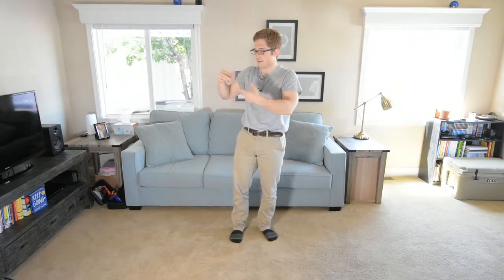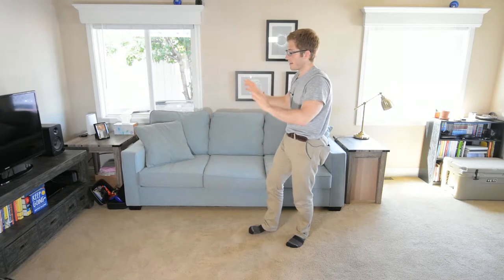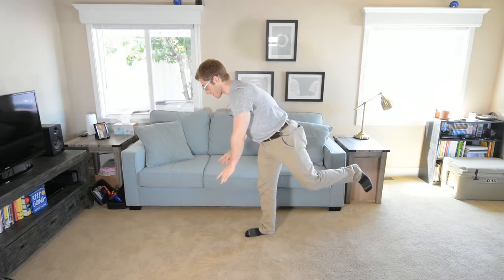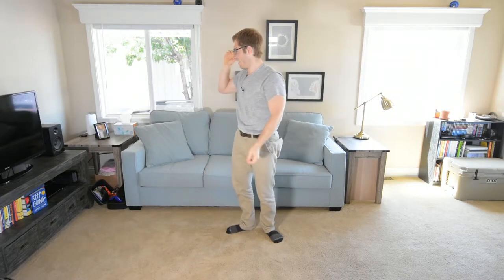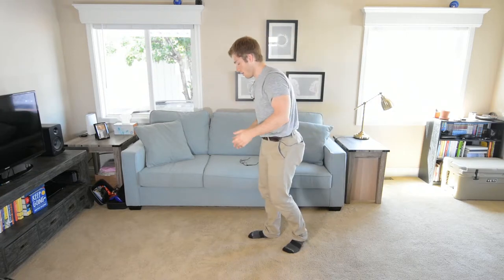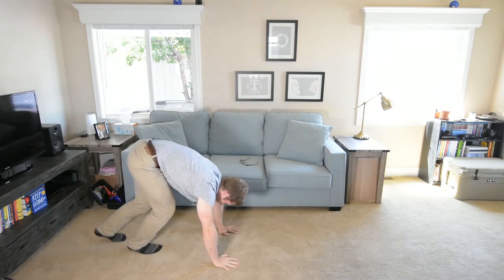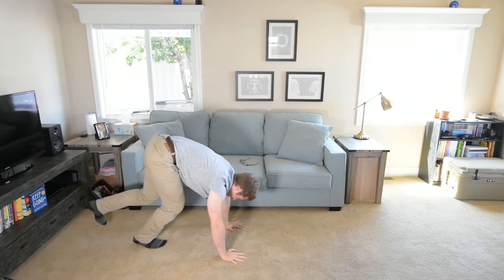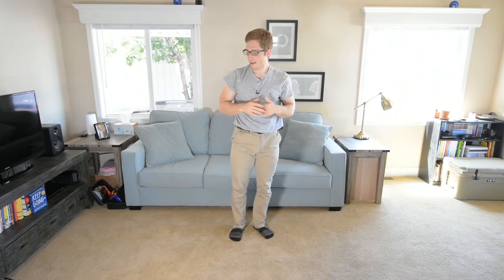Handstand Scissor Float